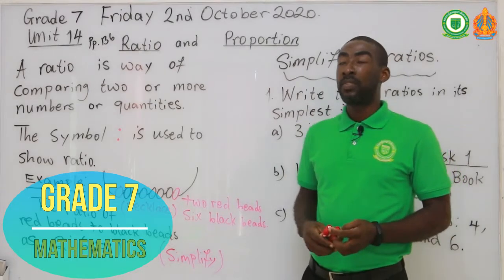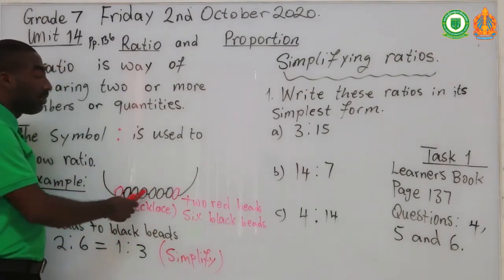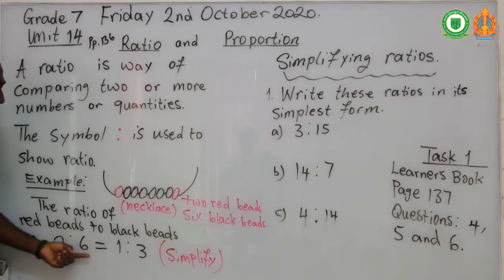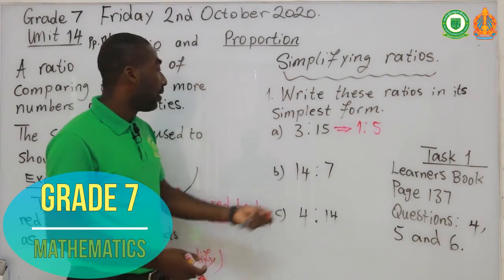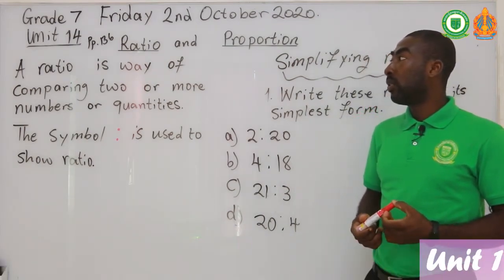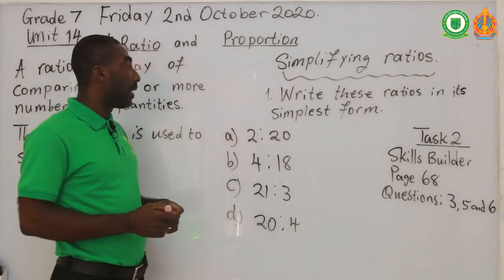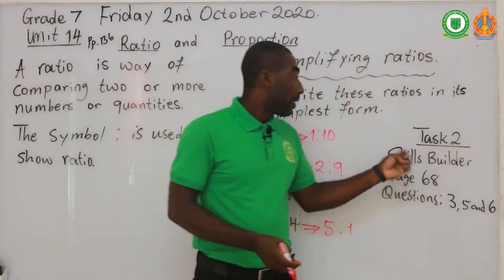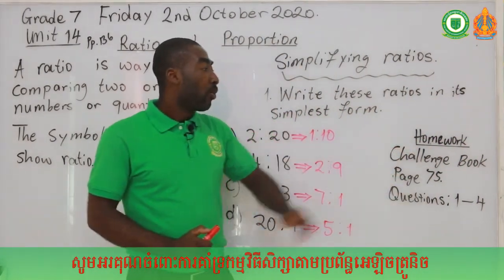Ratio and Proportion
Grade 7
Subject: Mathematics
Lesson: Ratio and Proportion